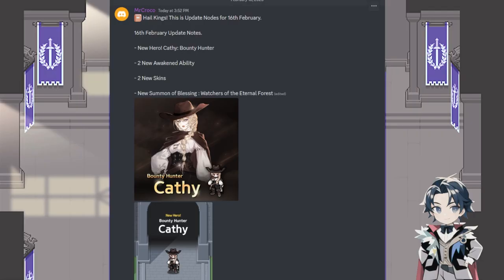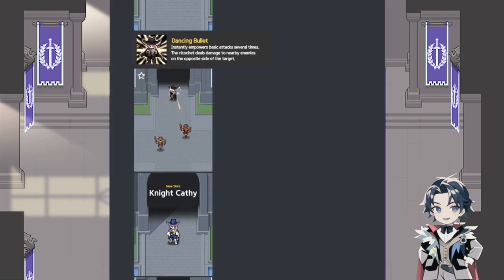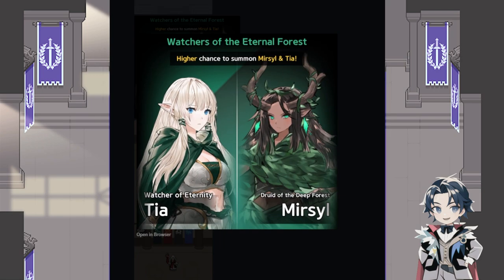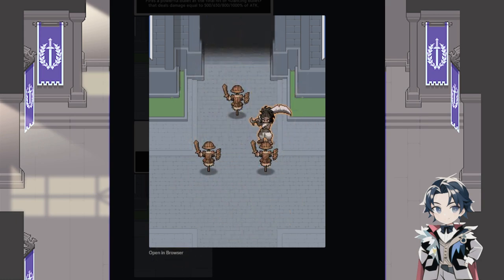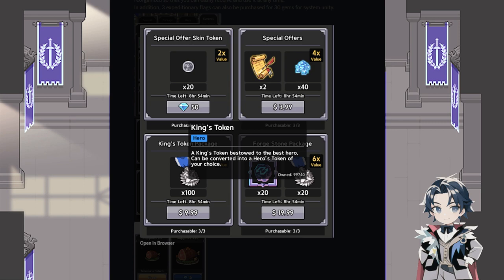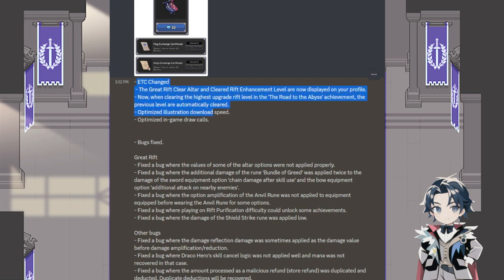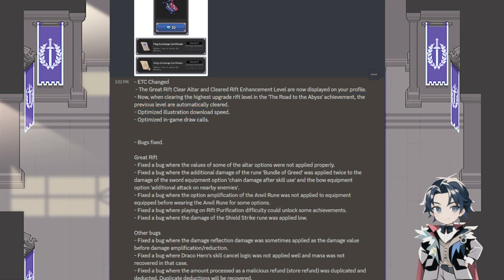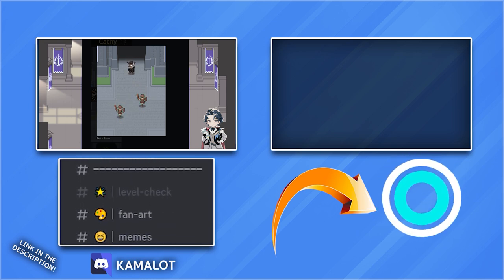KING GOD CASTLE Patch 3.2.7 Rundown - NEW HERO CATHY | KGC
I rundown and overview the 3.2.7 patch notes for the mobile game King God Castle!

• Join My Open-Community Alliance Discord for King God Castle, KAMALOT!

▼ Helpful Links!

▼ Credits:
Game Developer ► AWESOMEPIECE